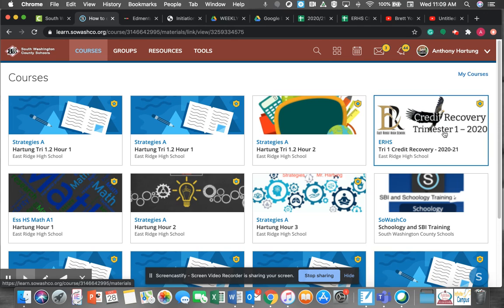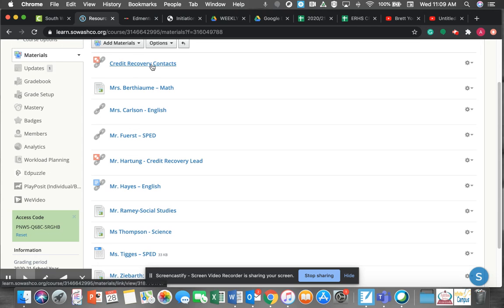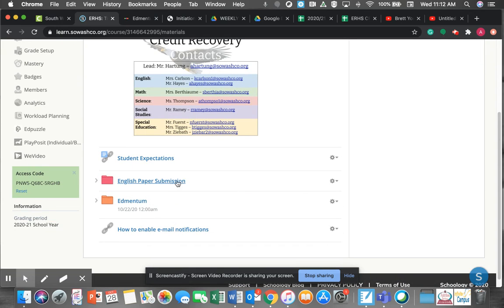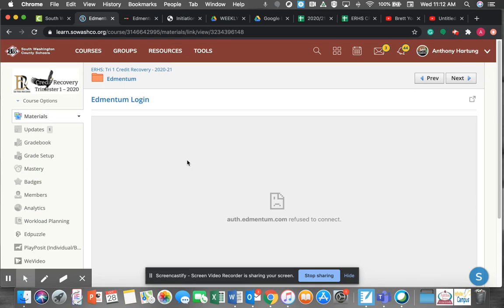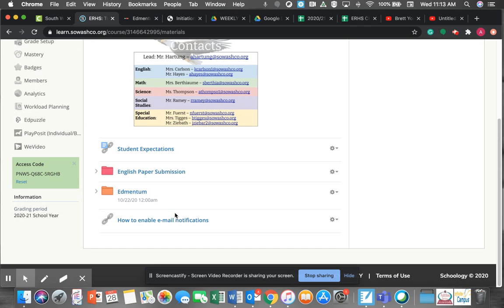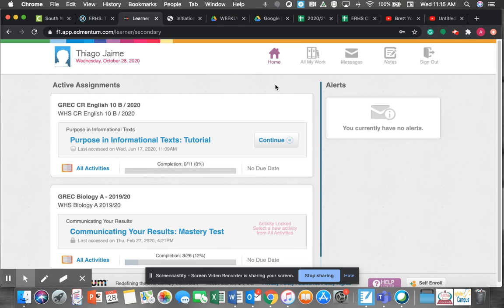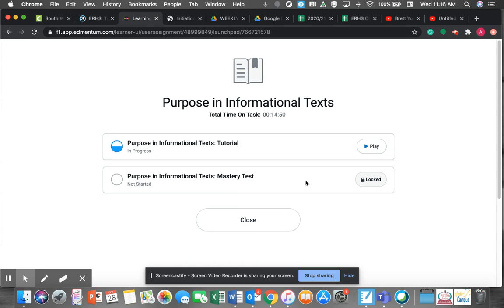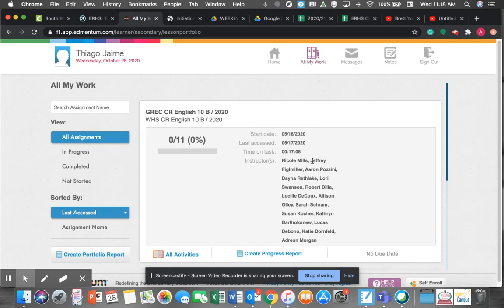CR Schoology page and Edmentum how to